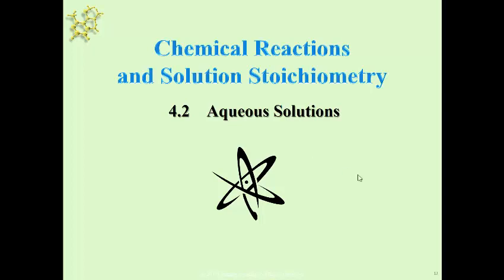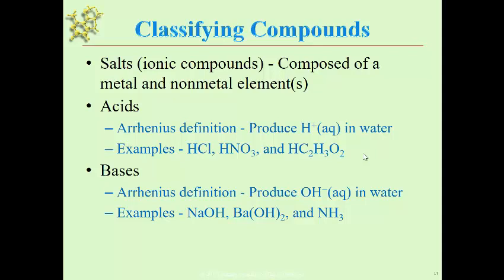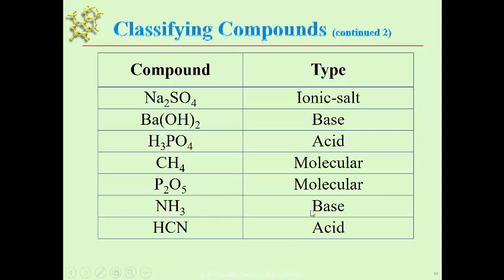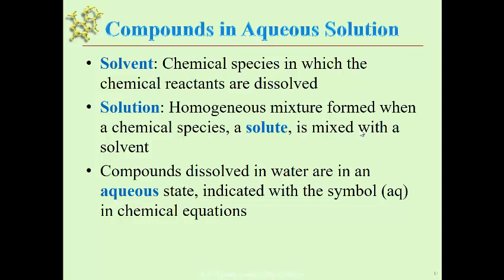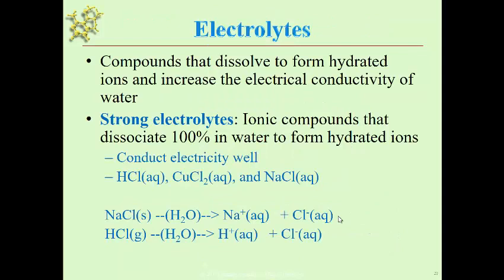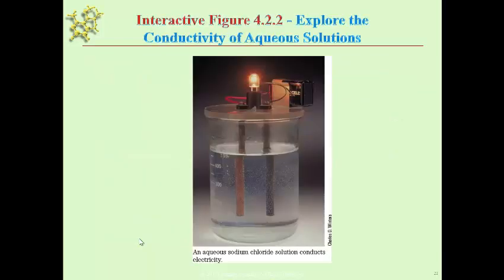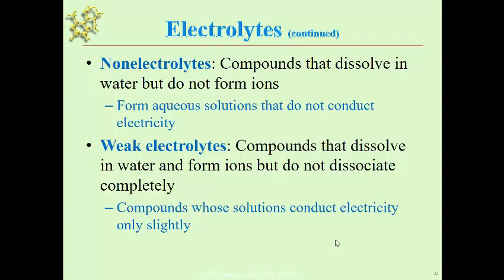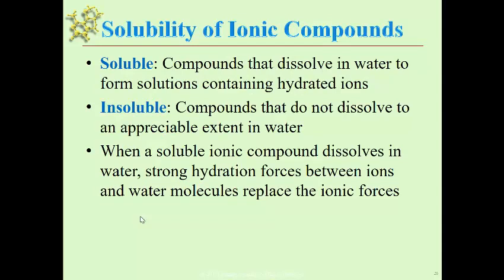Electrolytes and solution terms Section 4 2